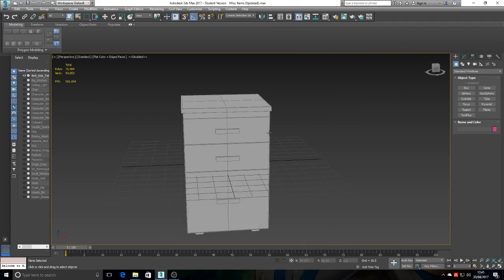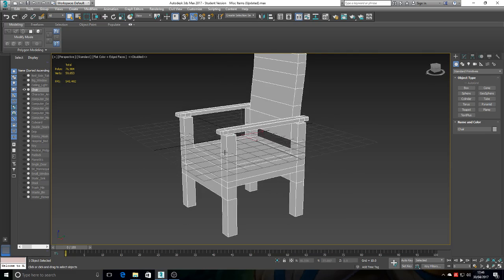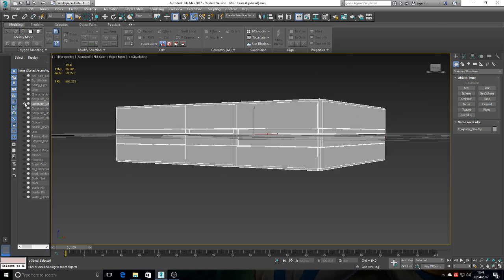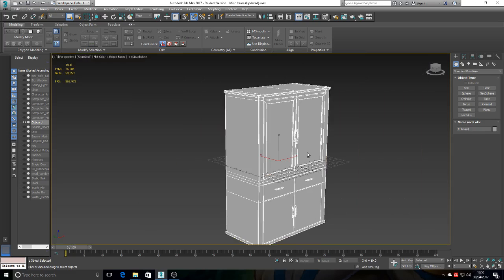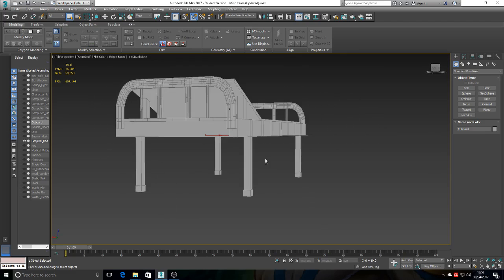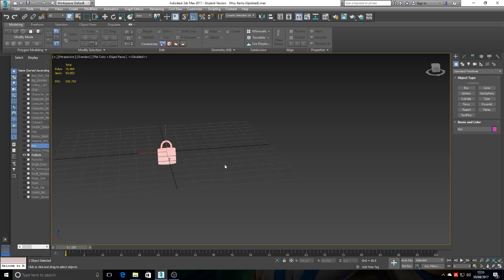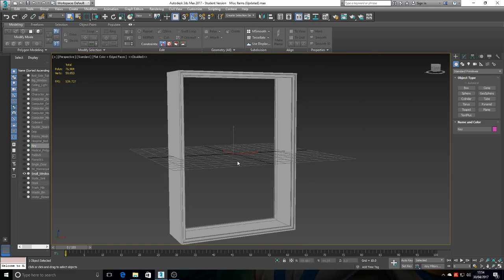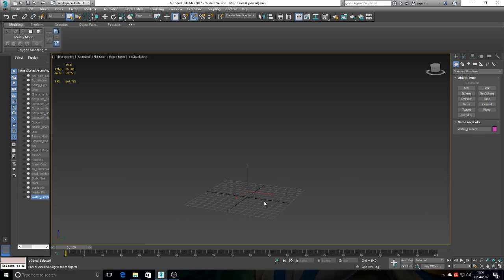Human Extinction Asset Walkthrough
Throughout this video is will talk about the assets that i am creating for my upcoming uni assignment Human Extinction and how i made these assets in a basic format and what they are supposed to resemble and how they will be used within the game.